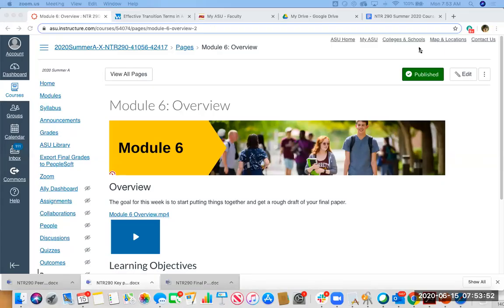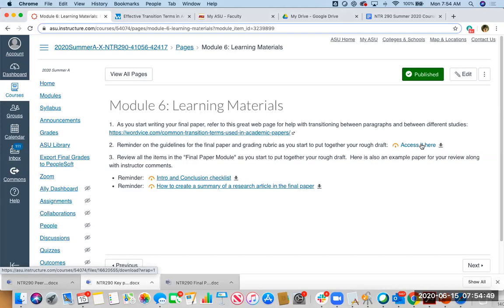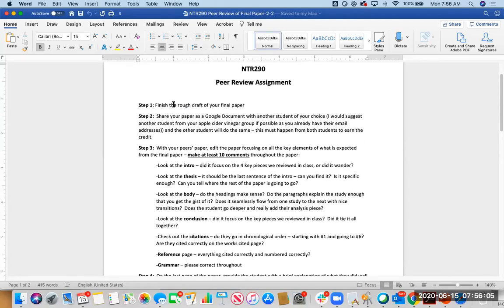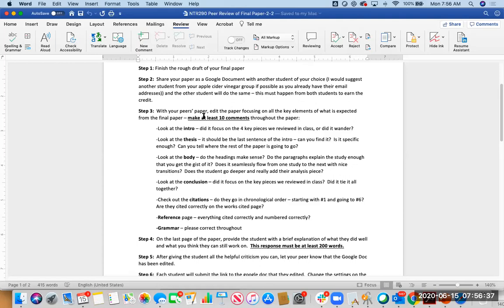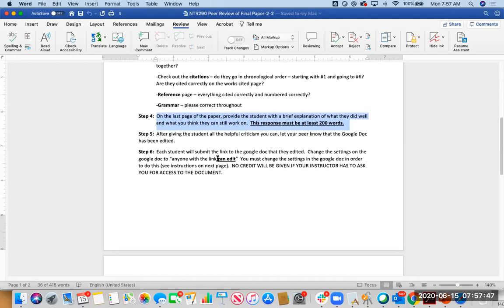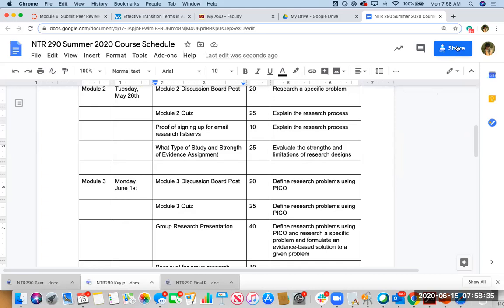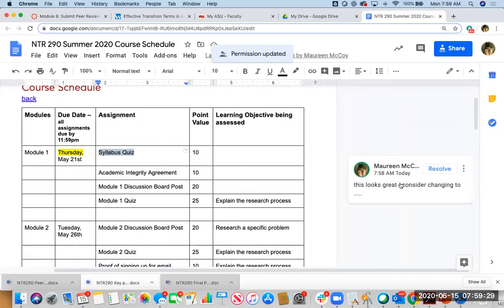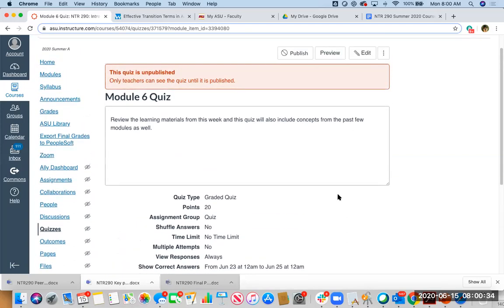NTR 290 Module 6 Overview